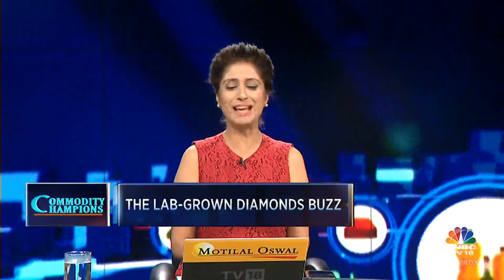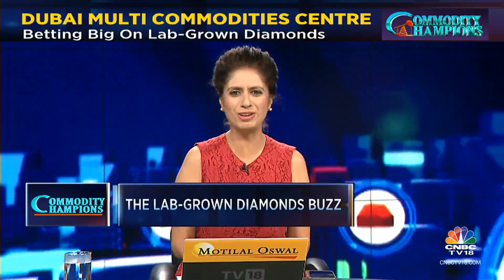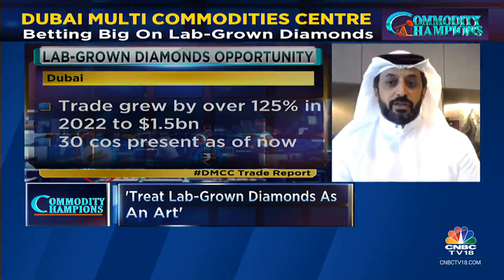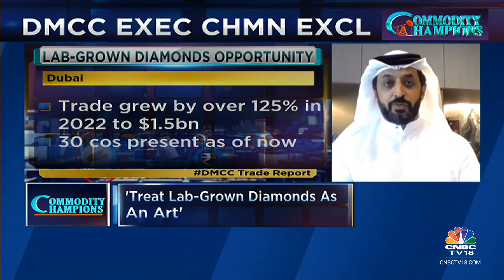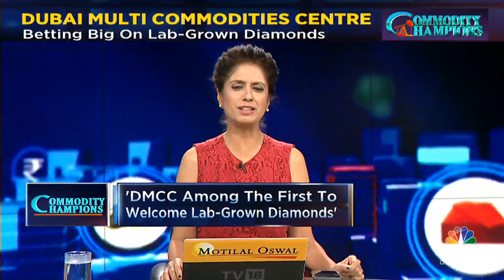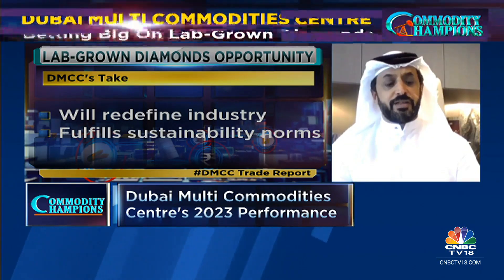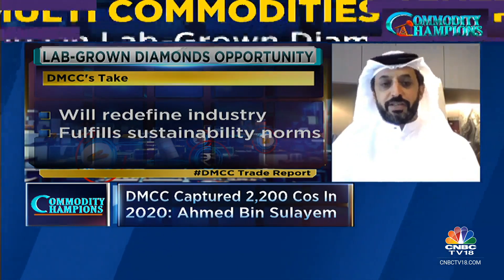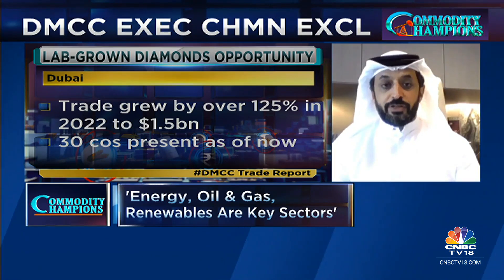DMCC Among The First To Welcome Lab-Grown Diamonds: DMCC Executive Chairman Ahmed Bin Sulayem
The Dubai Multi Commodities Centre (DMCC) has announced that it will be investing heavily in the lab-grown diamond industry. The DMCC is planning to set up a dedicated lab-grown diamond zone in Dubai and launch a lab-grown diamond exchange, which will be the first of its kind in the world.

n18oc_business